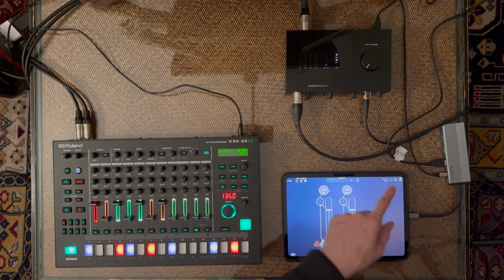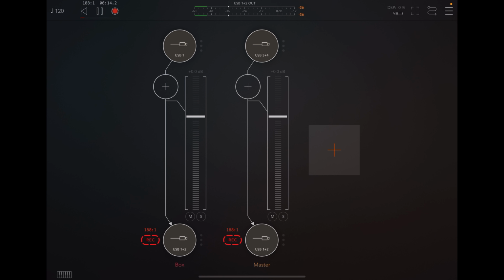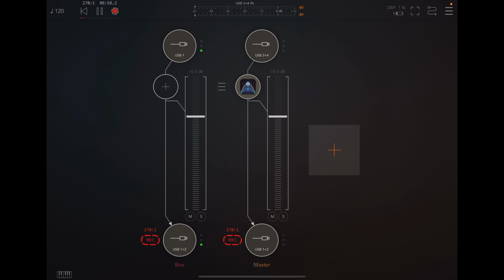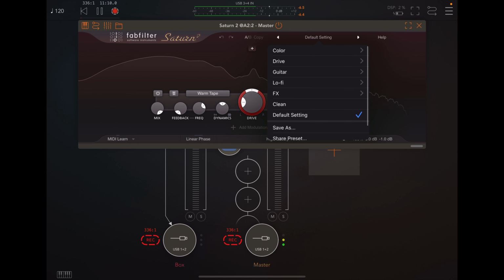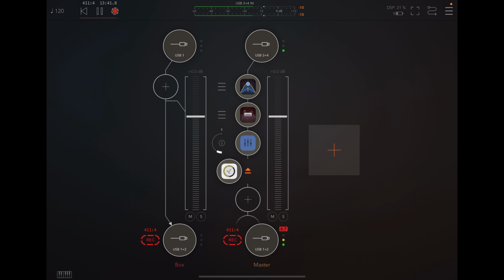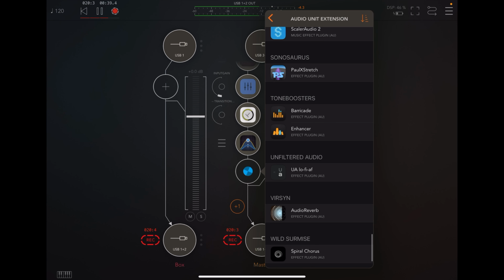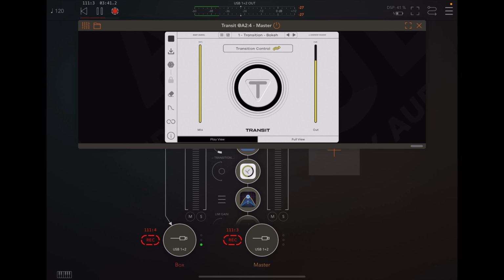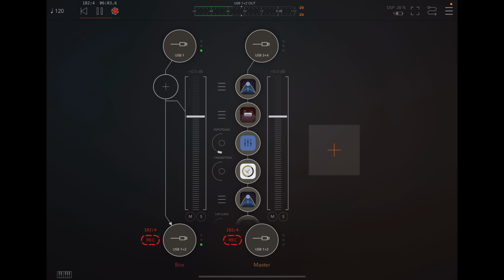Using an iPad for end of chain FX.